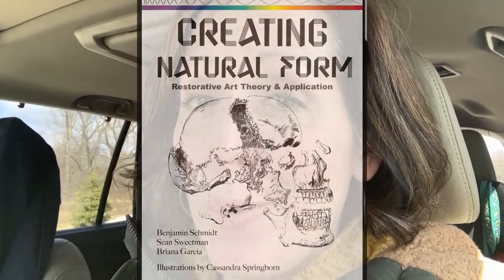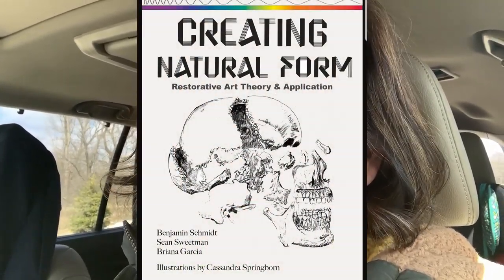Embalming Chemicals Found Around You Everyday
Doesn't embalming fluid poison us all? How can you bury people after using embalming fluid? That is so bad for humans but you keep doing it, why?!

As morticians, we get asked these questions all the time. As a point we wanted to show you how often you expose yourselves to the same chemicals on a DAILY basis.

Morticians, Kari Northey and Benjamin Schmidt, show you what you can find in your everyday world that has embalming chemicals in it.